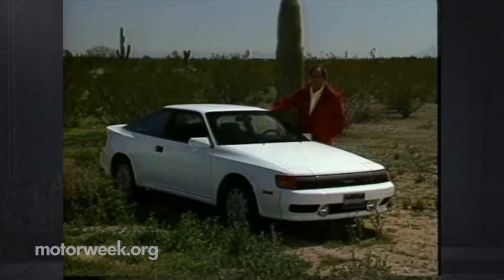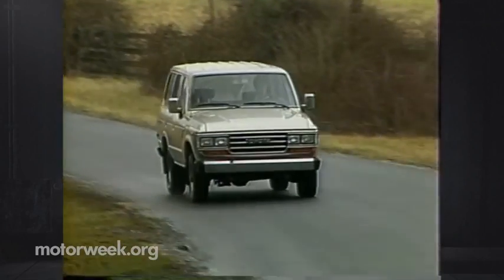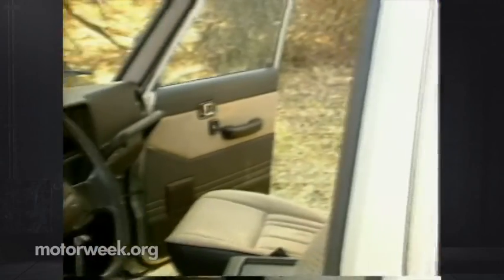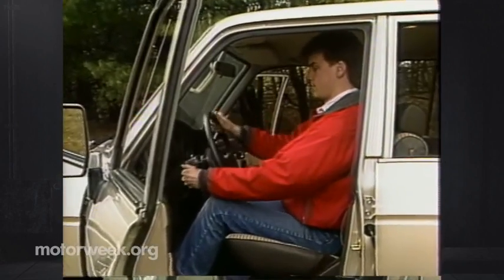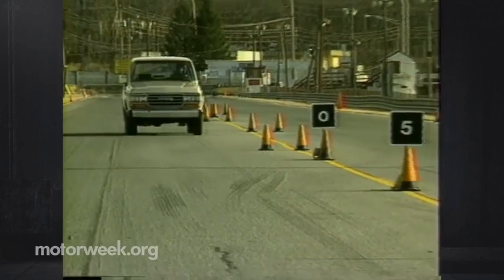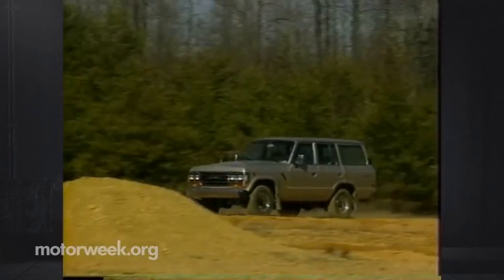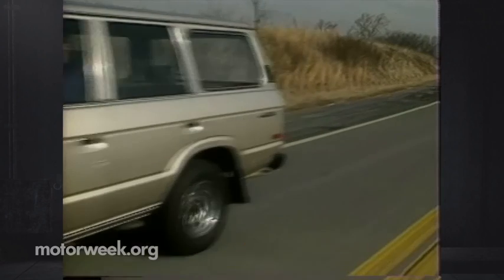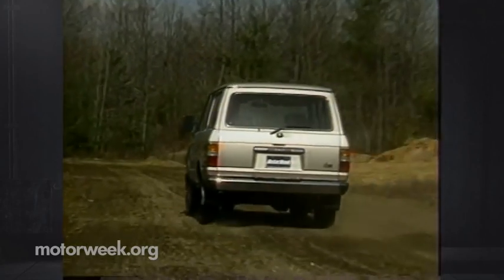فيديو اختبار قيادة جيب تويوتا لاندكروزر موديل 1989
تجربة واختبار قيادة تويوتا لاندكروزر لسنة 1989